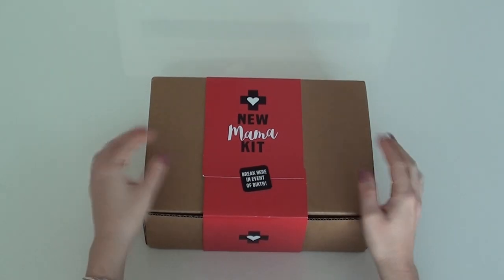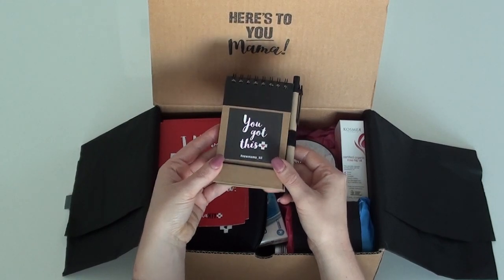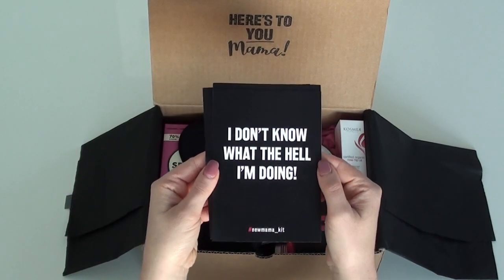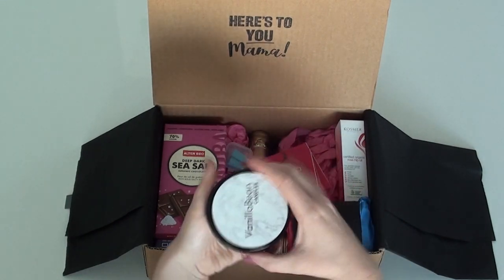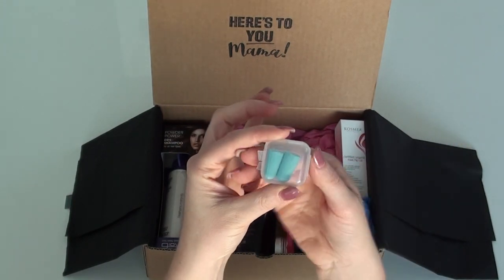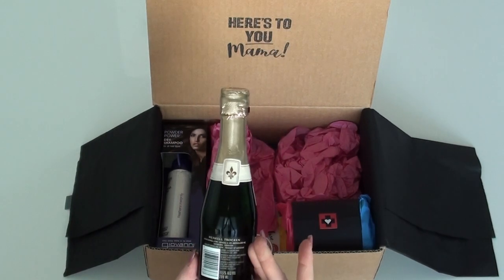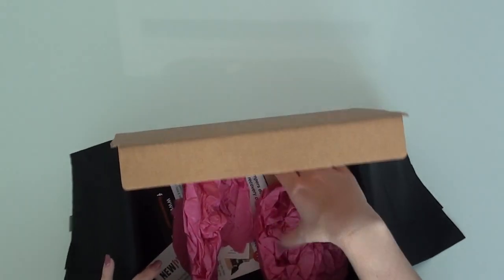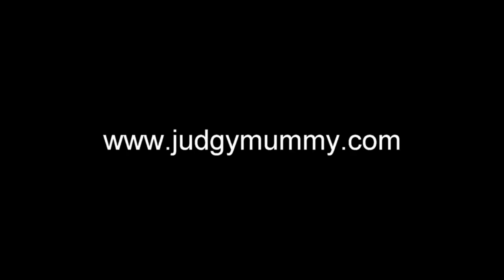New Mama Kit gift hamper UNBOXING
If you've been following me you'd know that I'm into practical gifts for new mums to make their lives easier in that newborn stage.

So that's why I was so excited when I received this New Mama Kit recently, I just had to share!

I love that this hamper has everything in it to look after the health and well being of the mother. Yes, the mother! We should all jump on the bandwagon and honour all women as they transition into motherhood.

I love how thoughtful, practical and light-hearted this gift is. Not to mention, unique! Have you ever seen anything like it?